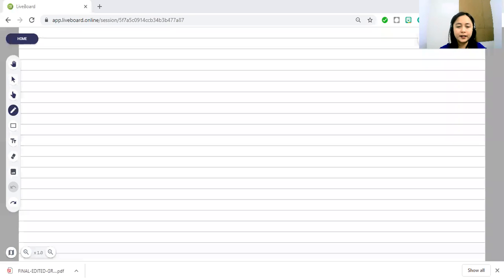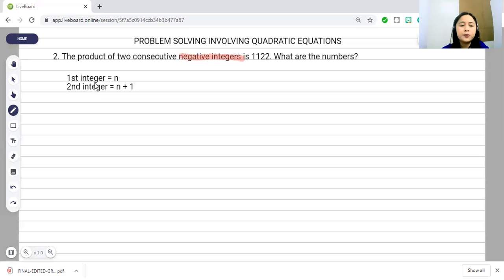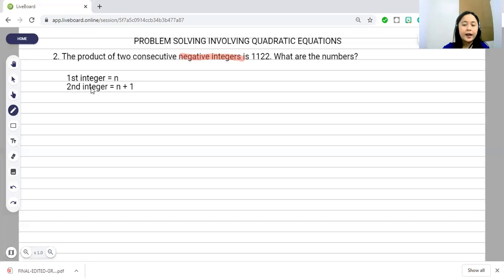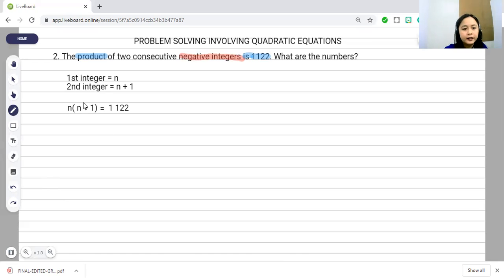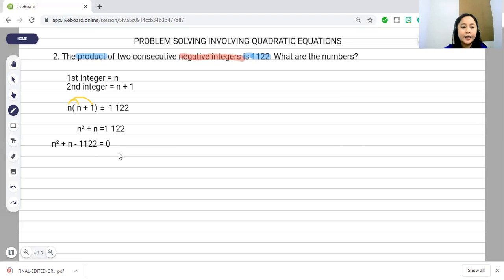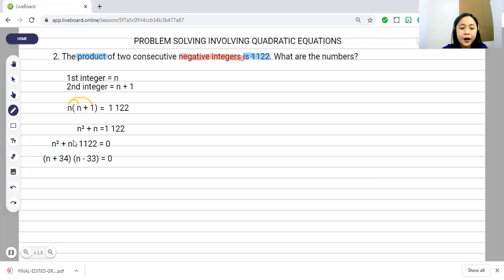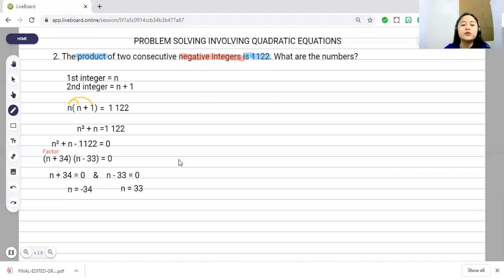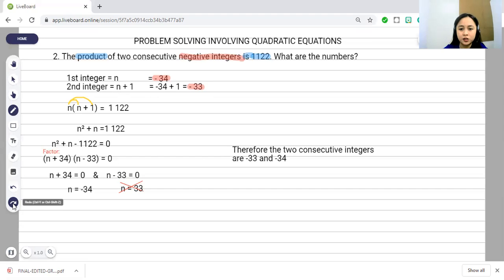Problem Solving Involving Quadratic Equations (2)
The product of two consecutive negative integers in 1 122. What are the numbers?